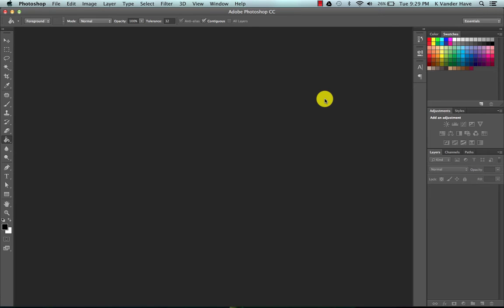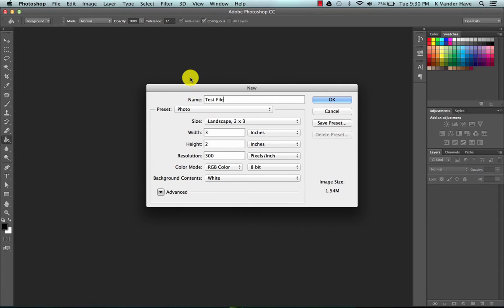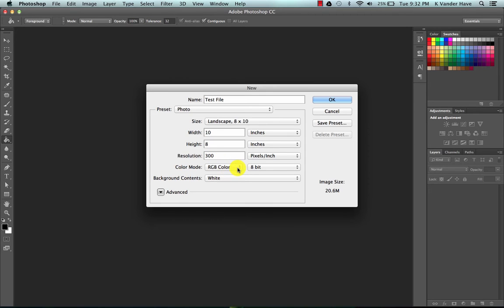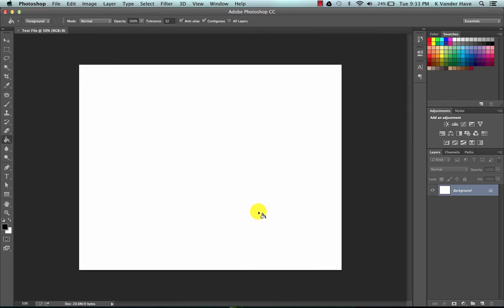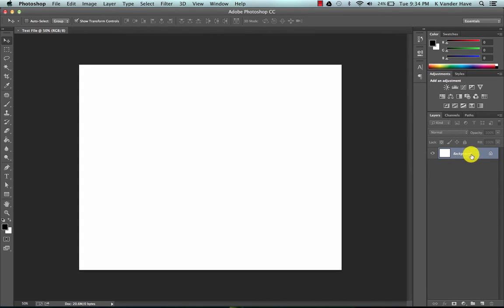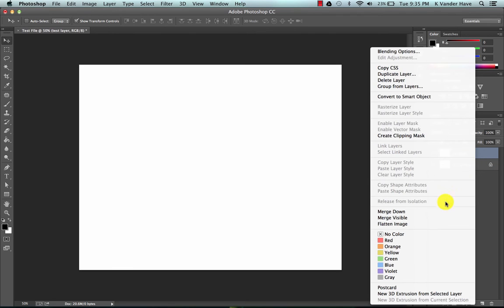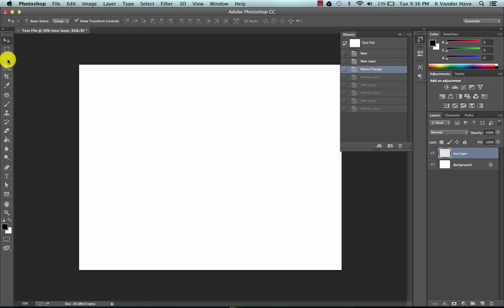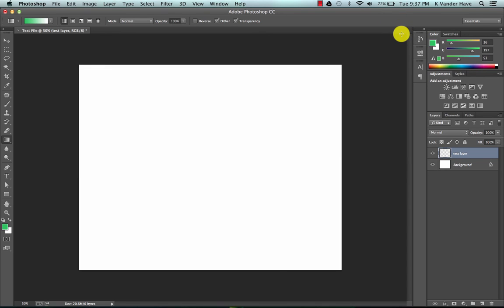Photoshop CC Intro-Interface